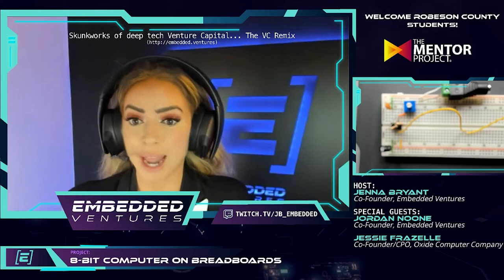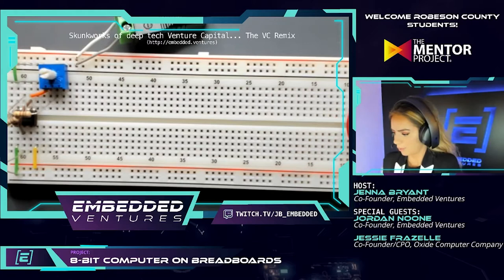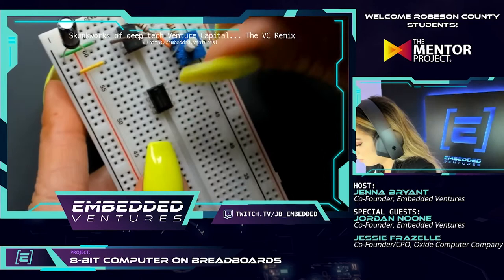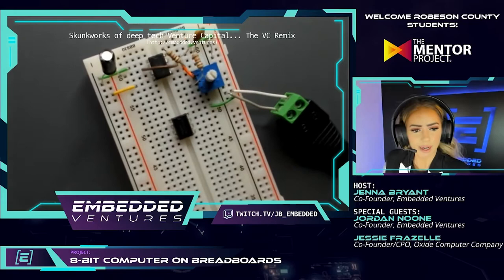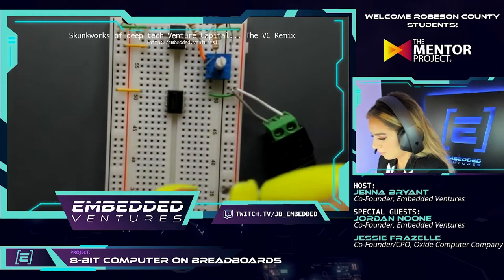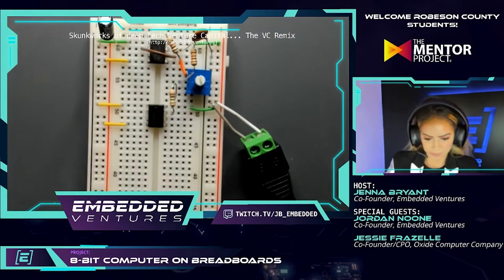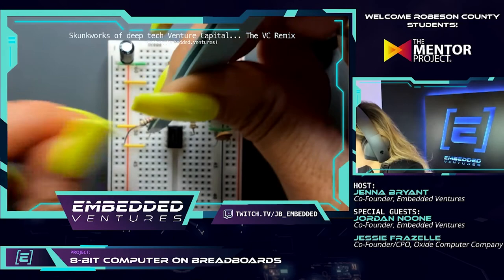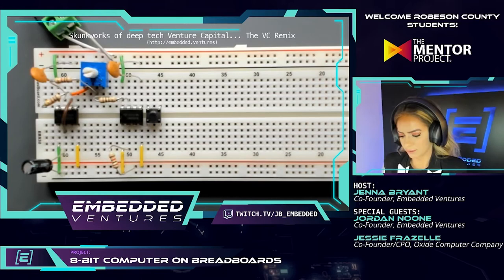Jenna Learns: How to Build an 8-bit Computer [Part 3] || Embedded Ventures - The Mentor Project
Embedded Ventures & The Mentor Project have teamed up to host a 6 week long, 12 session Twitch stream building an 8-bit computer from scratch on breadboards. Jenna Bryant hosts while Jordan Noone and Jessie Frazelle teach Jenna and the students of Robeson County, NC first principles of hardware engineering through this project.

TIMELINE:
...Coming soon!